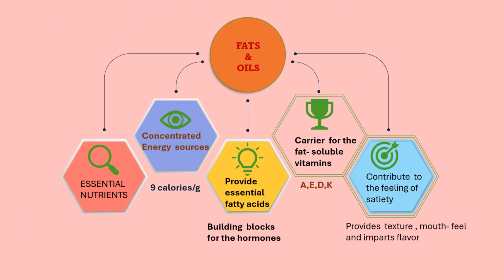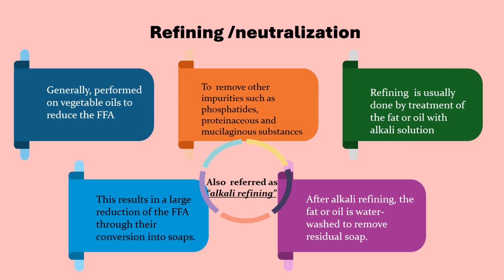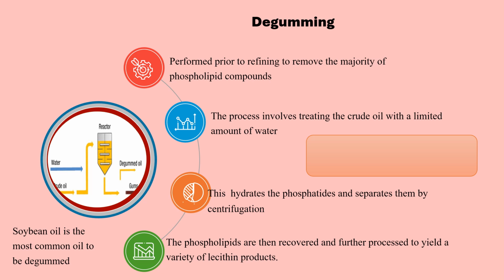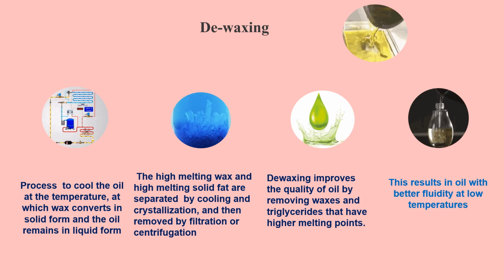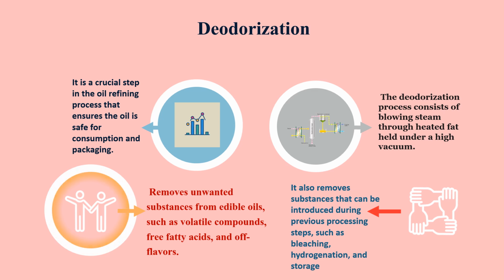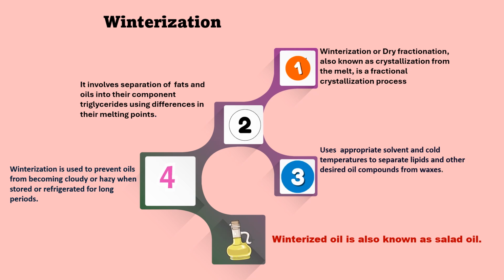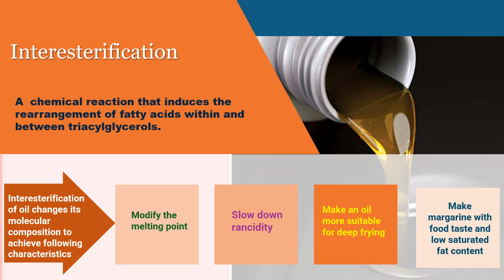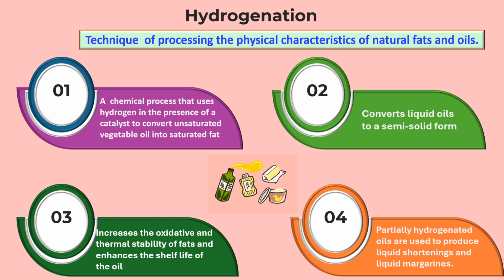Food fats and oils Common Processing Techniques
Description of basic methods in processing of oilseeds